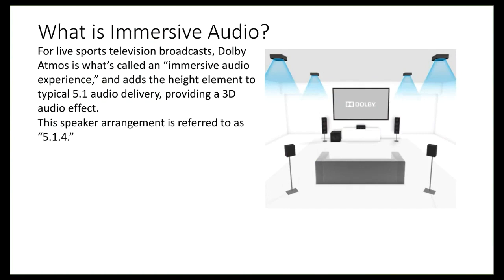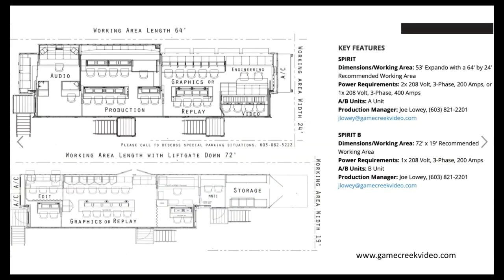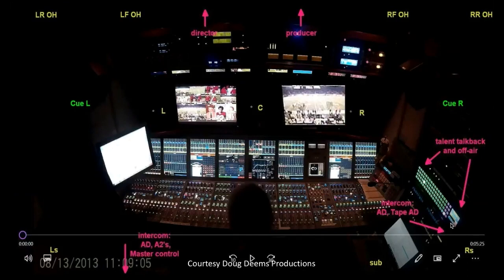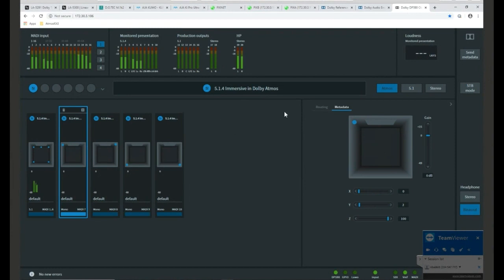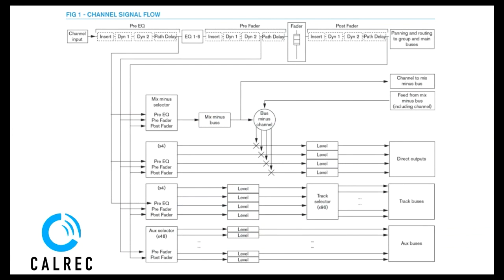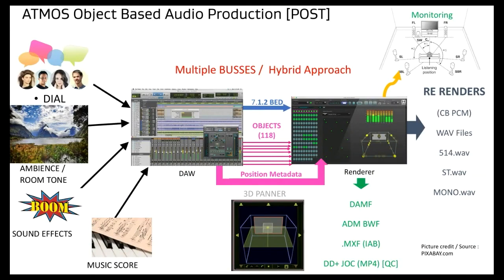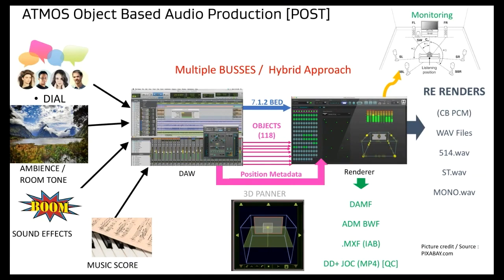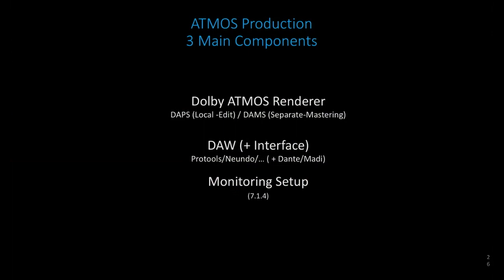Principles of Dolby Atmos Vol 1: Live Mixing vs Postproduction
Mike Babbitt from Dolby Laboratories talks with Geoffrey Low from Dolby Singapore, Glenn Stilwell from It's a Gas Productions and Pat Schneider from Calrec about the differences between live and post-produced Atmos content.  Live and post Atmos mixing techniques and tools are discussed and demonstrated in this 90 minute webinar.